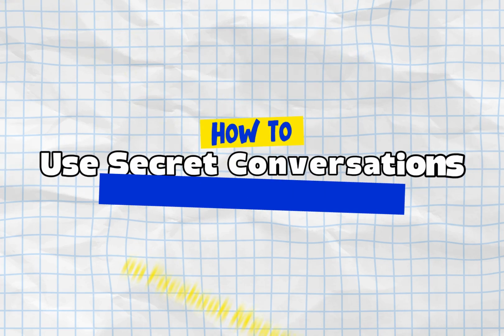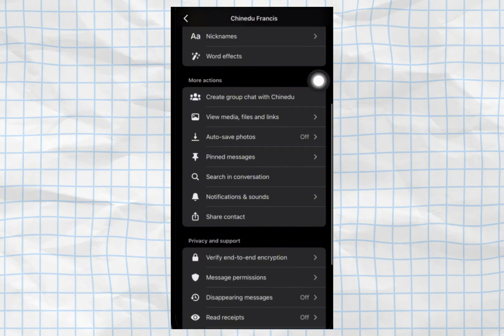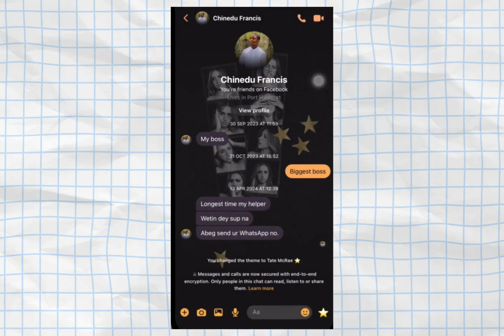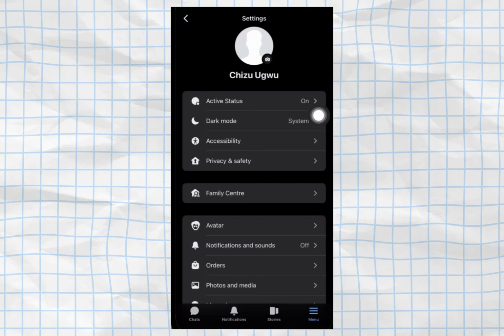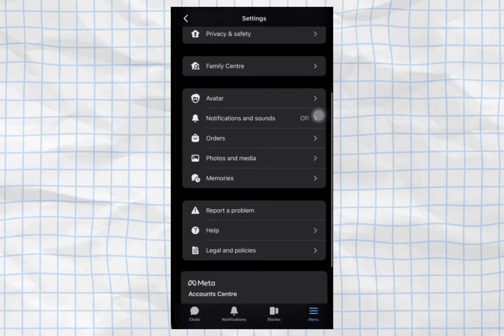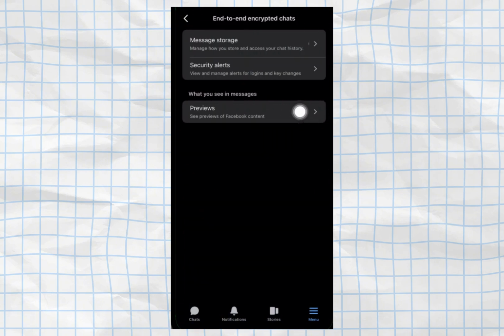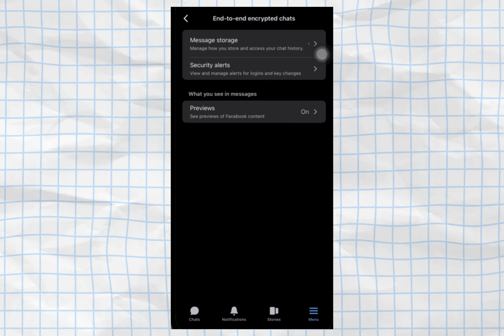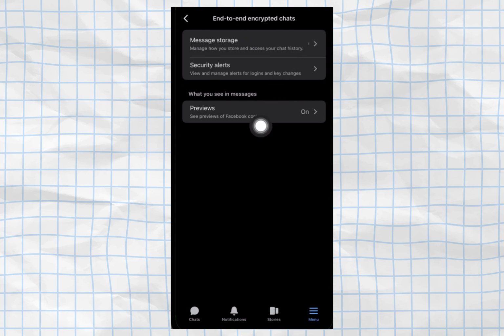How to Use Secret Conversations on Facebook Messenger (End-to-End Encrypted Chat Guide)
Want to know the secrets of Facebook Messenger? In this video, we're diving deep into the hidden features of Facebook's messaging app to uncover the SECRET conversations you never knew existed! From encrypted chats to disappearing messages, we're exploring it all. Get ready to take your messaging game to the next level and discover the secrets that only a few know about!